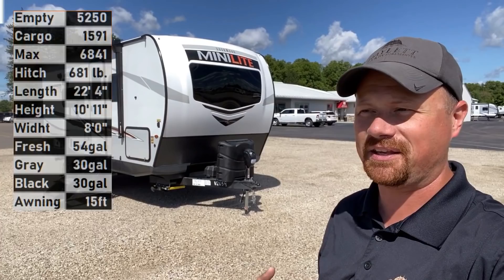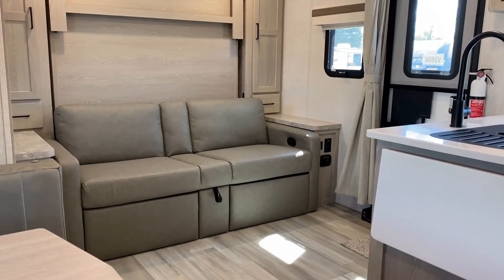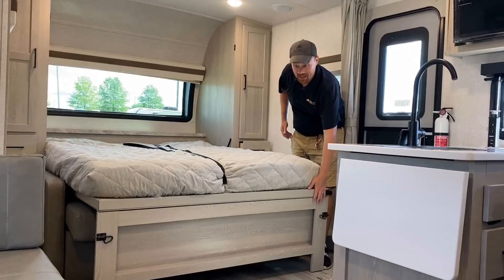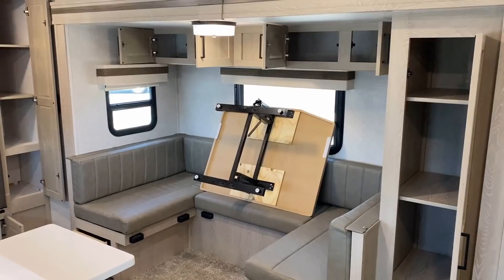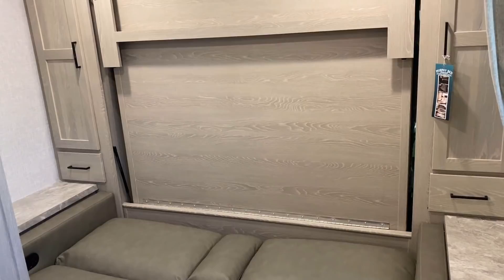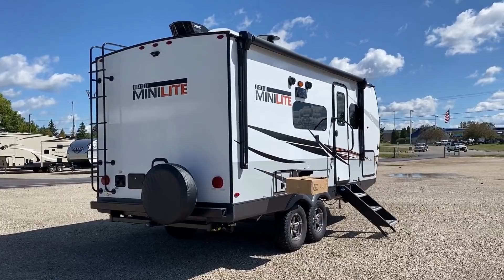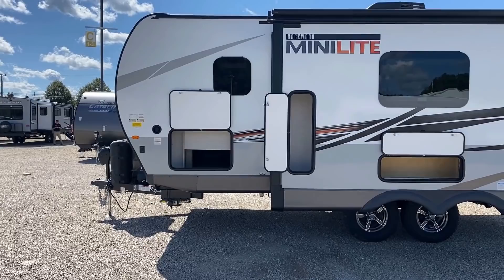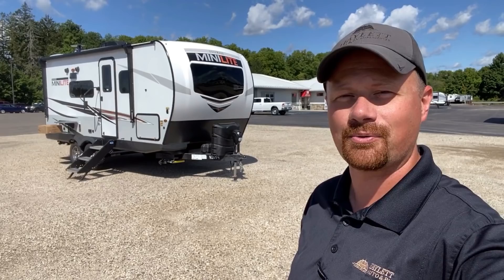SHORT & Extra EASY Towing!! 2022 Rockwood 2104S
2022 Forest River RV Rockwood Mini Lite 2104S Azdel Ultralite Murphy Bed Travel Trailer
• Check Pricing & Availability for the...

2022 Rockwood Mini Lite 2104S Specs
Empty +/- 5250lbs as seen here (Usually right about 5,000lbs even without the Sport Tires & Power Jacks adding weight)
Cargo 1591
Max 6841
Widht 8'0"
Fresh 54gal
Gray 30gal
Black 30gal
Awning 15ft

This is one of those "10lbs of Camper in a 5lb sack" kind of layouts! Only 22 feet of length when you're towing but with the big deep dinette slide and space-creating murphy bed system that give you a living area rivaling a 32ft travel trailer!

Rockwood has continued to press forward standardizing items like blackout roller shades, TPMS, Solar, an Inverter, and now also tank heaters! At this point even a "base model" Rockwood rivals the upgrades you can find from almost anything else in this size or class!

Featuring double Azdel walls, an all aluminum skeleton, and fifth wheel-style floor construction it's small, it's light, it's made for moving, and it's made to LAST!!